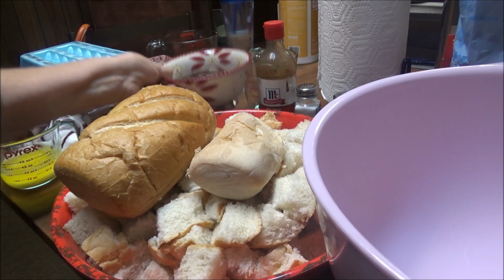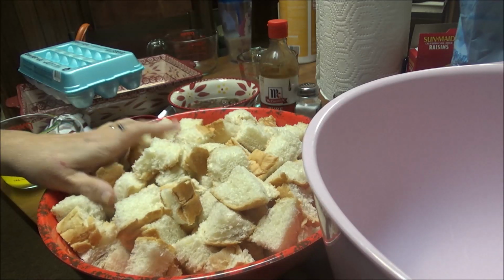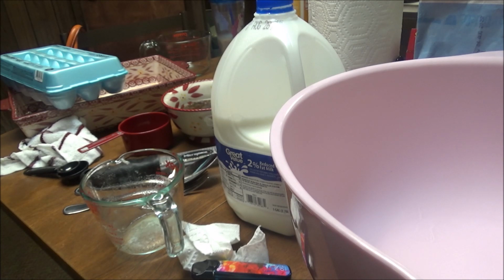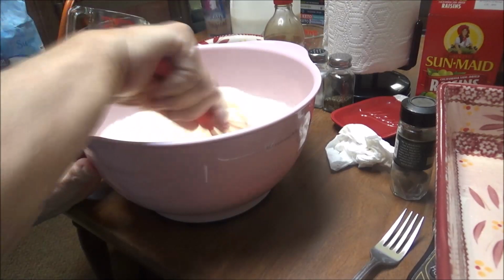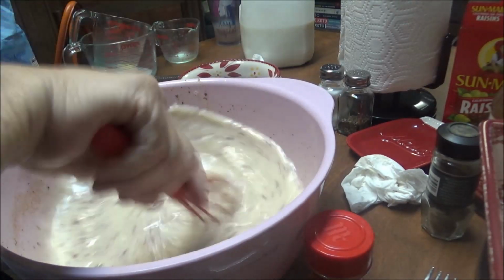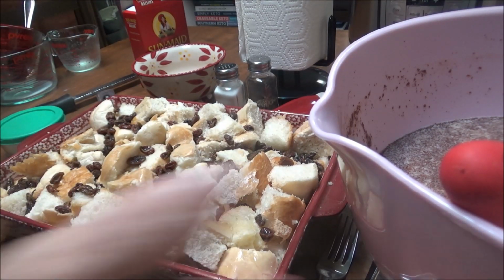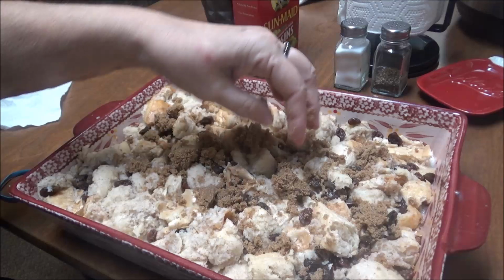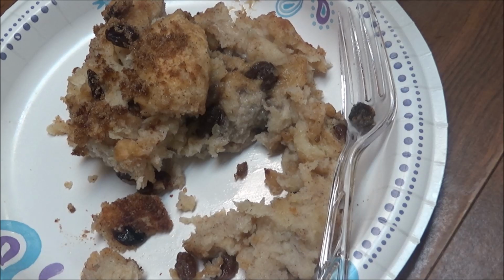Grandma's Delicious Southern Style Bread Pudding Recipe With Raisins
My grandma made the best bread pudding and today I am sharing this Southern Style recipe with you.  Of course what bread pudding would taste right if it didn't have raisins in it so I am including those juicy morsels in this delicious dessert.  Bread Pudding is great when you have stale bread that you want to get rid of.

Ingredients for Bread Pudding
Stale Bread cut into 1 inch cubes (French Bread is the best)
3/4 box of raisins
5 eggs beaten
1 stick butter melted
2 tsp vanilla flavoring
1 1/2 cups white sugar
3/4 cup brown sugar
1/2 tsp nutmeg
4 cups milk
3/4 Tbsp ground cinnamon
1/8 tsp salt

8 Quart Instant Pot exactly like mine

8 Quart Silicone Lid - Must Have for Leftovers

8 Quart Glass Lid for Slow Cooking

3 pc Canning Essentials Kit

23 Quart Presto Pressure Canner exactly like mine with Dial Gauge

6 piece Canning Essentials Kit